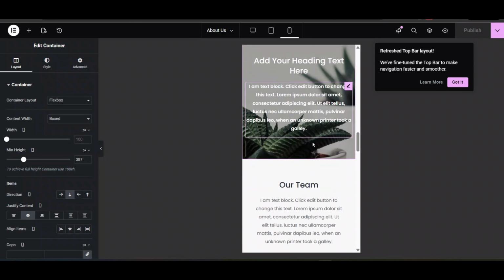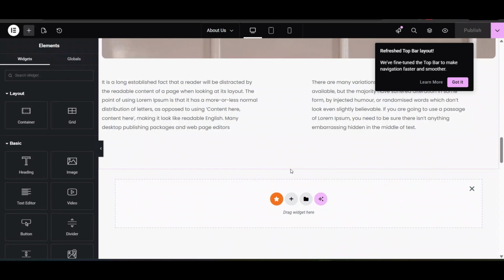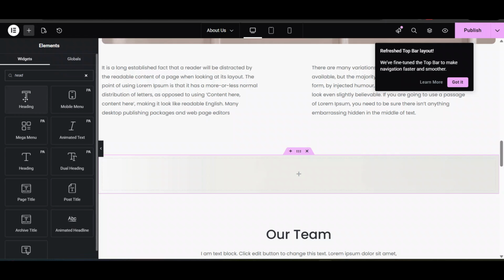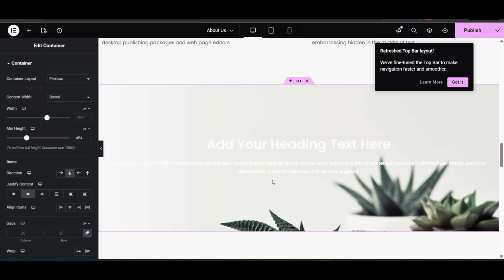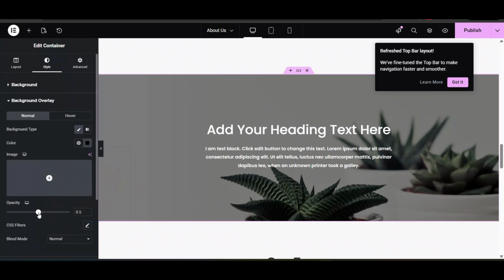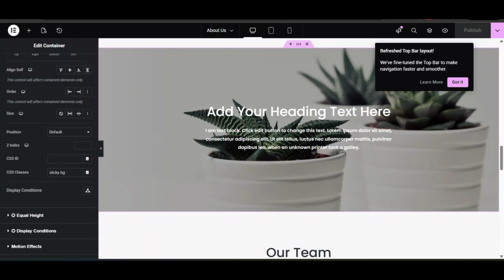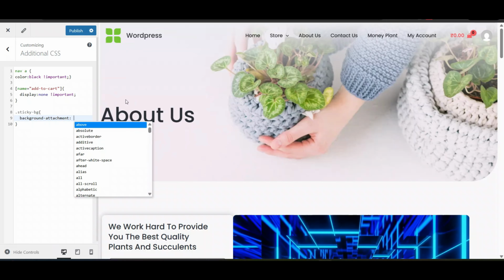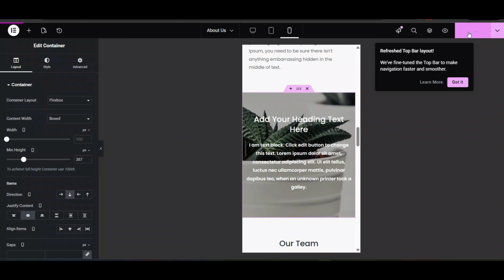Parallax & Fixed Background in Elementor | Works on Mobile & Desktop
Want to add a parallax or fixed background image in Elementor that works smoothly on both desktop and mobile devices?
In this video, I’ll show you the correct and performance-friendly way to create parallax and fixed background effects using Elementor — without breaking mobile layouts.

✅ What you’ll learn:
- Difference between parallax & fixed background
- How to add fixed background image in Elementor
- How to create parallax effect using Motion Effects
- Best settings for desktop & mobile
- Why fixed background doesn’t work on some mobiles (and how to fix it)